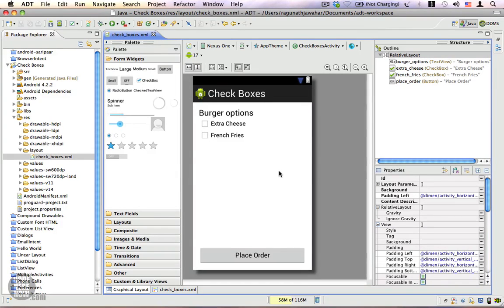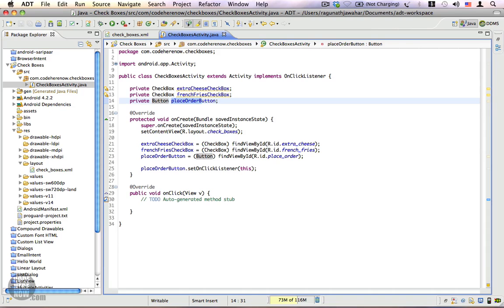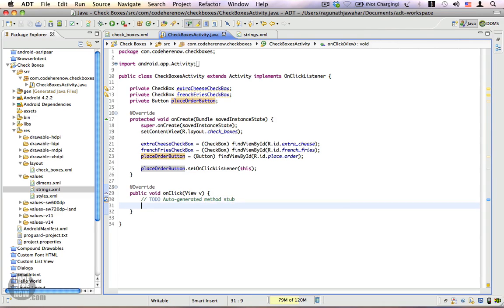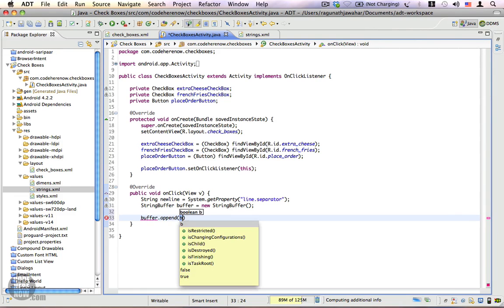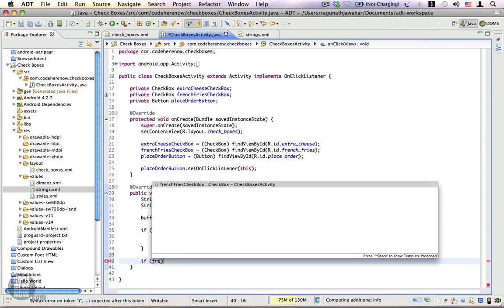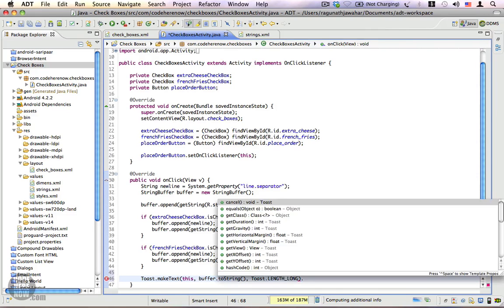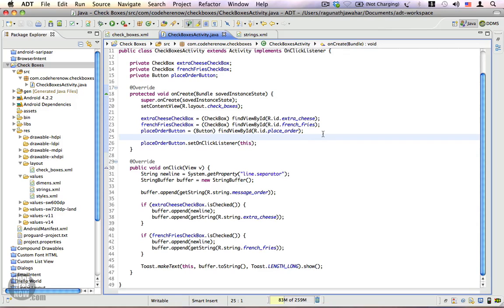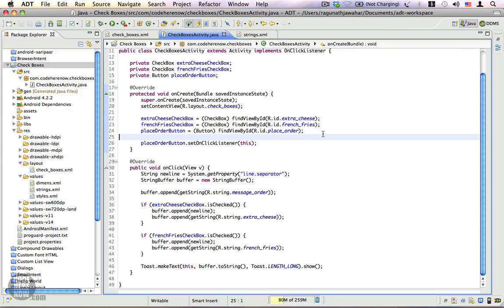Android Tutorial 37 - Checkboxes to Keep your Options Open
You'll learn how to use a CheckBox.

1. To check the state of a CheckBox, call the CheckBox.isChecked() method.

2. You can either use the OnClickListener or the OnCheckedChangedListener with a CheckBox.